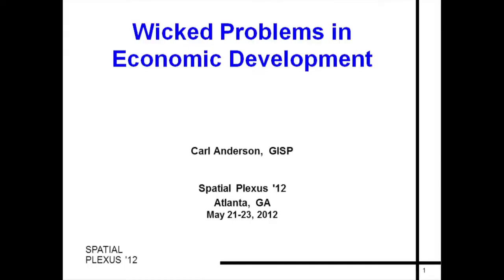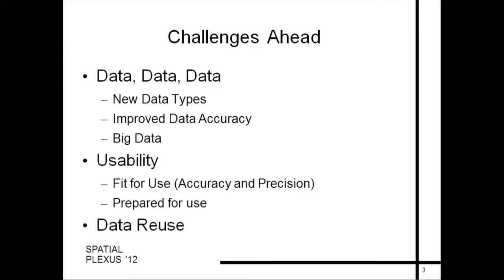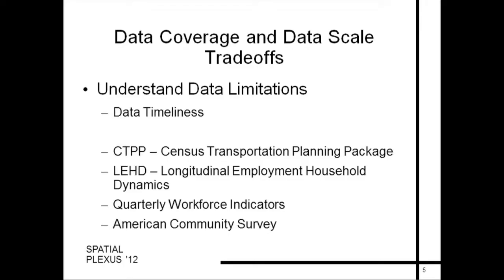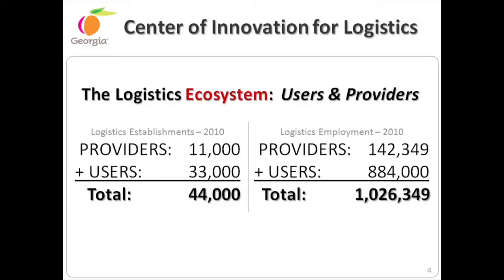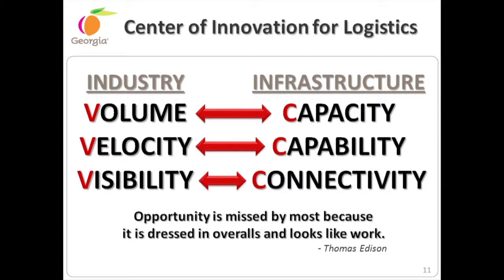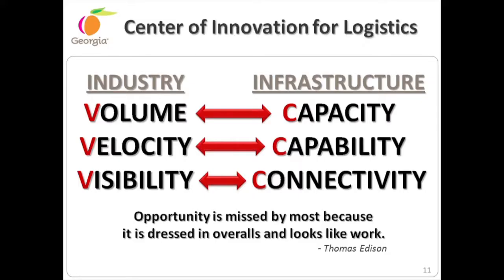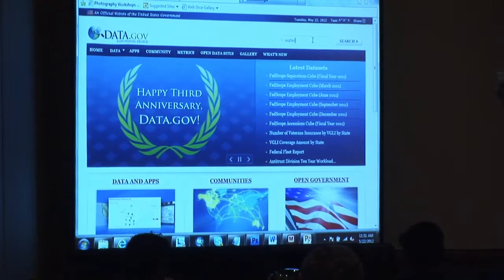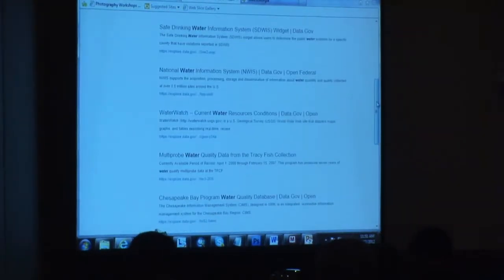GIS For Economic Development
Spatial Plexus 2012 Conference Panel discussion on GIS for economic development (planning, logistics)
Moderator: Danielle Ayan
Panelists: Stan Vangilder, Page Siplon, and Carl Anderson